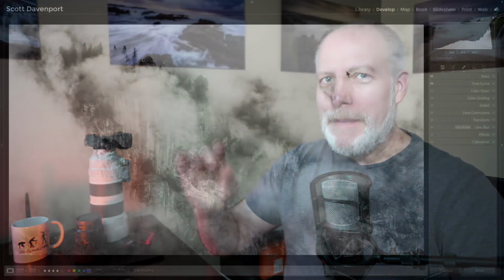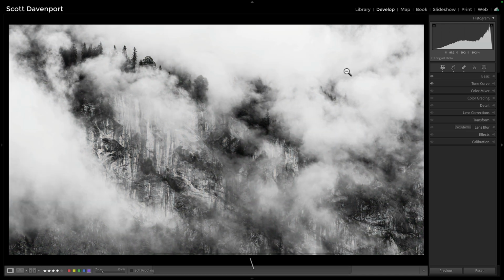How Long Do My Photo Edits Take? Hint - They're Not Fast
Tutorial videos on YouTube often show rapid-paced edits. A few clicks, a slider tug here and there, and presto! You have an awesome image. Many of my tutorials follow this pattern. In a tutorial, I want to deliver the technique to you quickly and without unnecessary extras.

Yet there is value in the “slow edit”. That’s how I edit a lot of my photos. I make a change, then sit back and think. Or do something else for a few minutes. Then return to the photo. And repeat this until the finished work emerges.